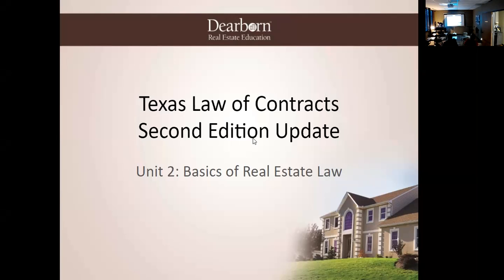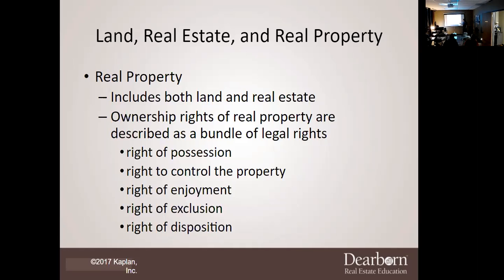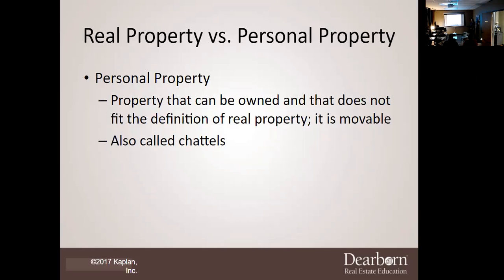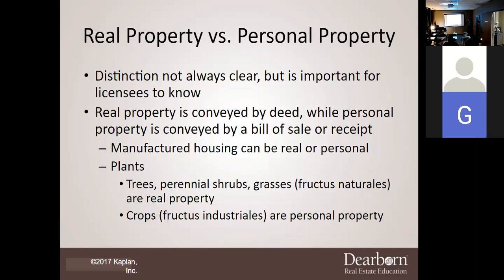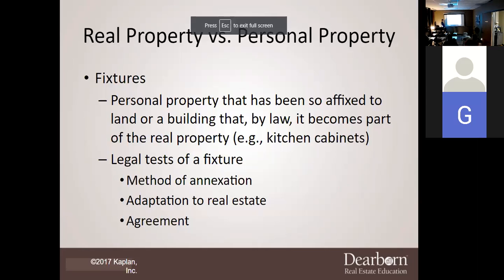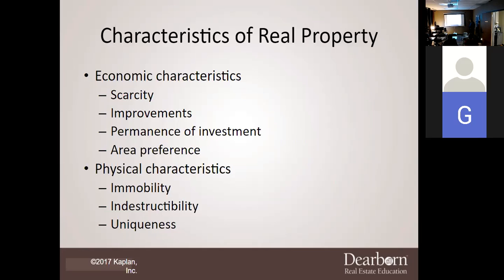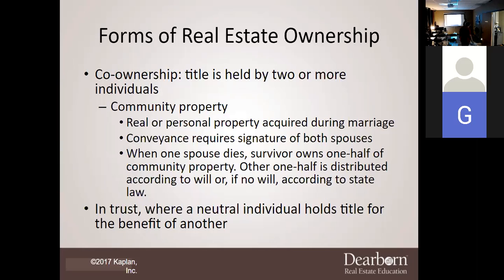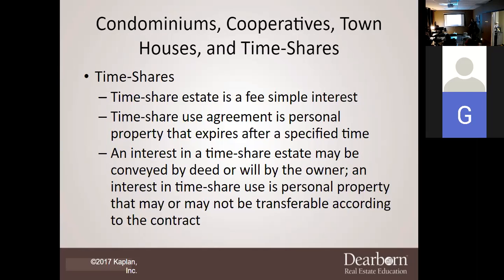Law Of Contracts - Chapter 2 Lecture